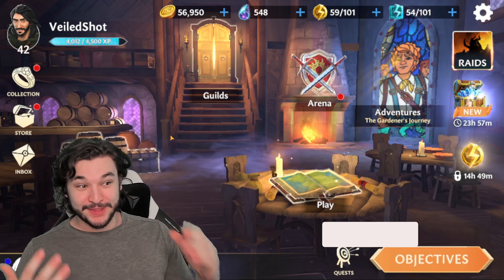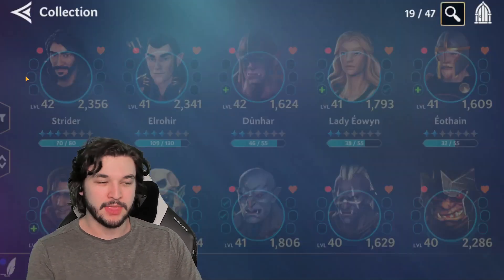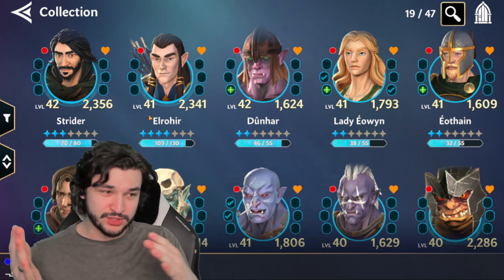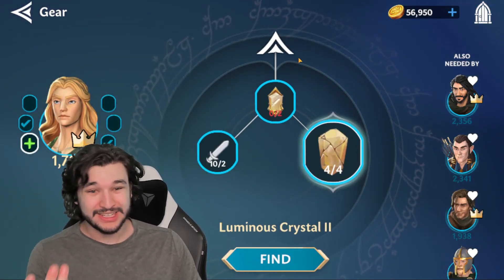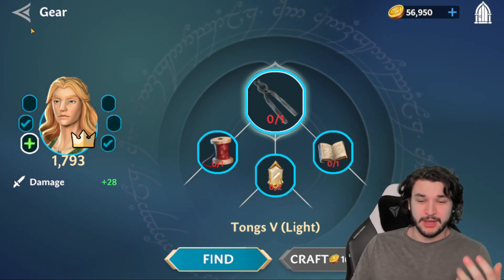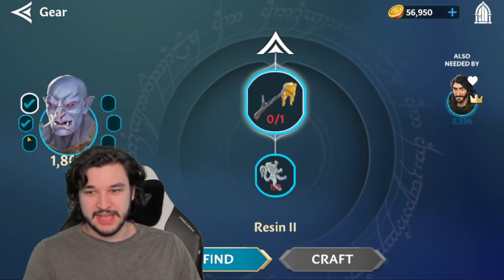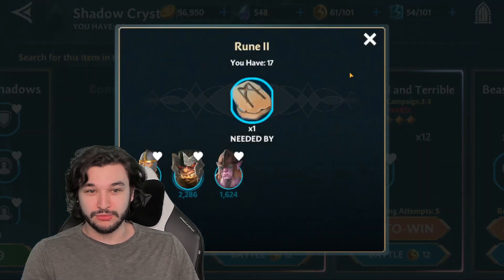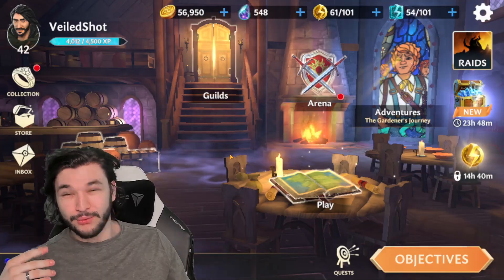BEST Way to Get Gear DAILY! | Heroes of Middle Earth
👍Like what you see? SUB!

⏰Timestamps⏰
Daily Gear: 0:00